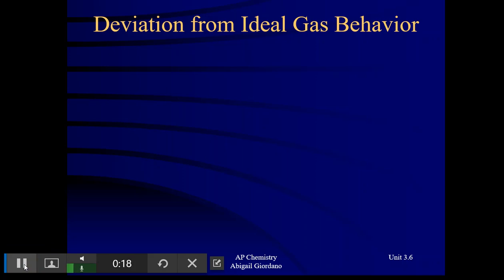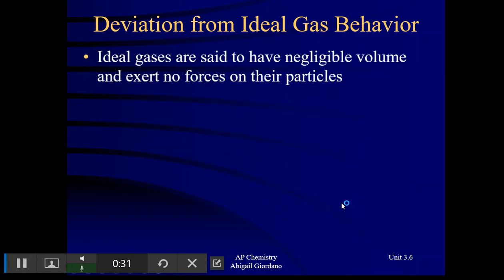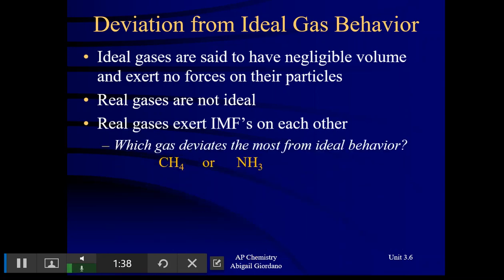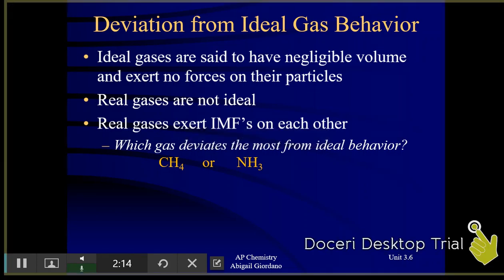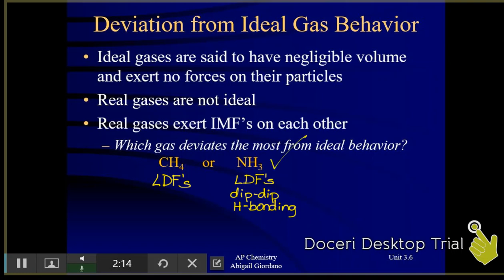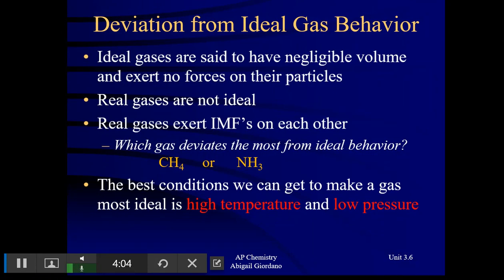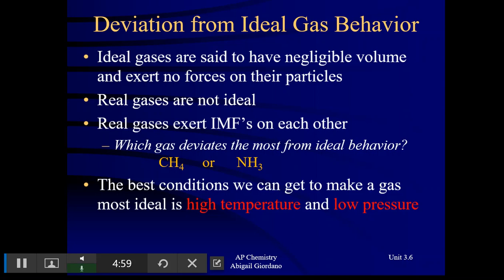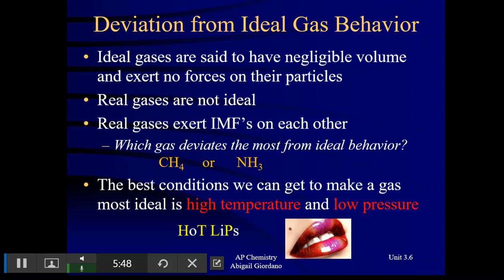Unit 3.6 - Deviation from Ideal Gas Law